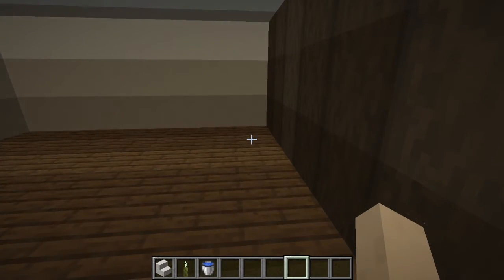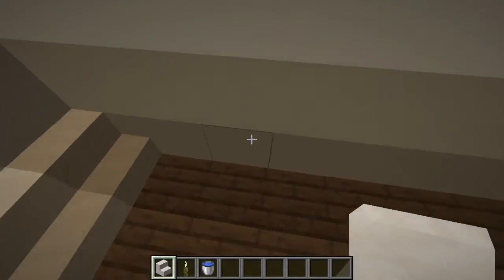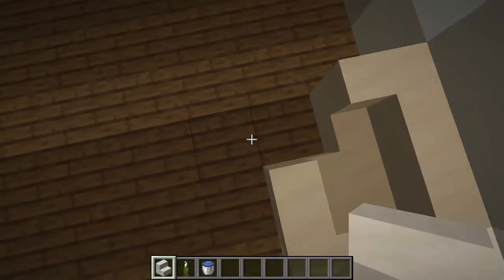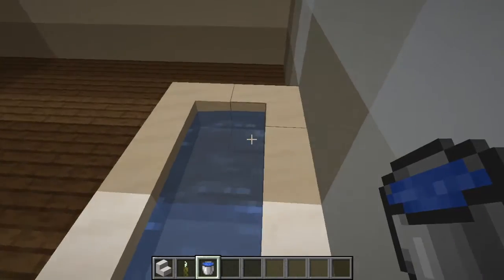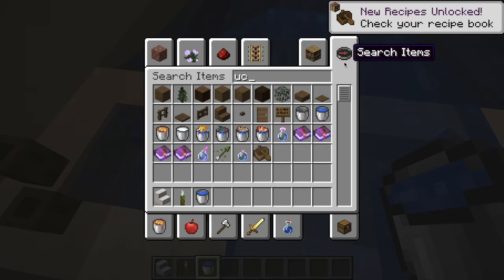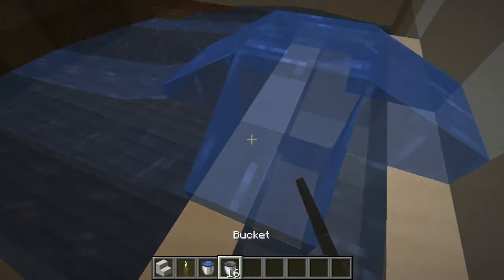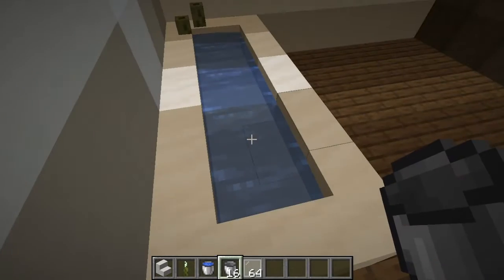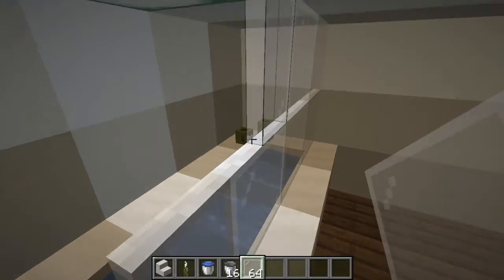Modern Minecraft Bathtub Design | Modern Minecraft Furniture Designs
This video will show you how to build an ultra modern Minecraft bathtub. You will need: Sea Pickles, Smooth Quartz Stairs, White Stained Glass Panes and a Water Bucket. These furniture designs are all made by Gaming And Tech HQ.